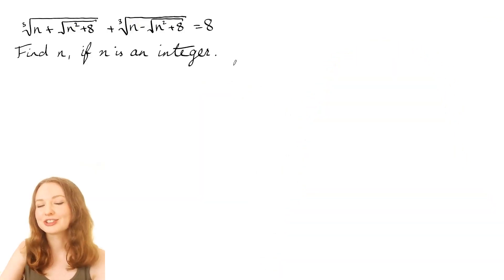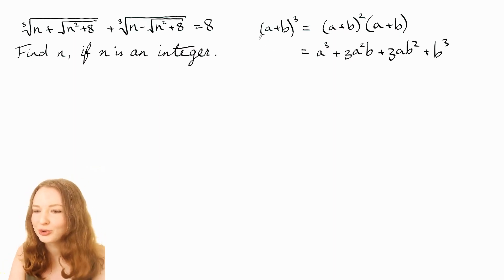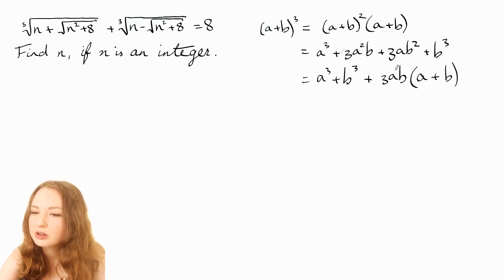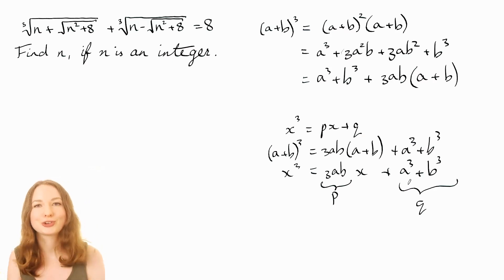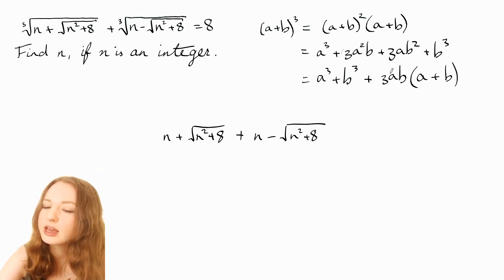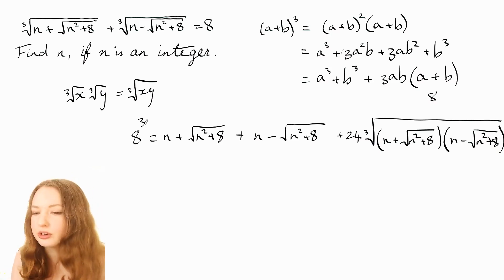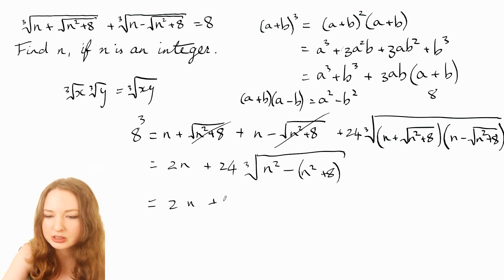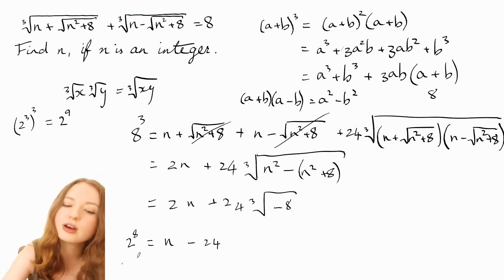Hardest maths questions - solve equation involving cube roots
This was a question from the 1988 Australian Mathematics Competition senior division (for students around 17 years old) and only 3% got it right. It's a question about solving an equation involving cube and square roots, and is surprisingly linked with the history of complex numbers!